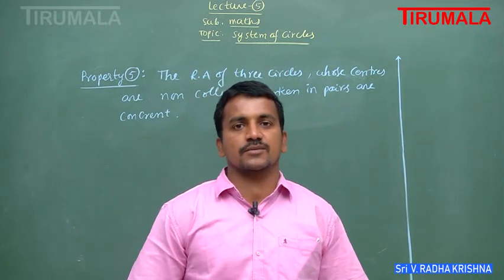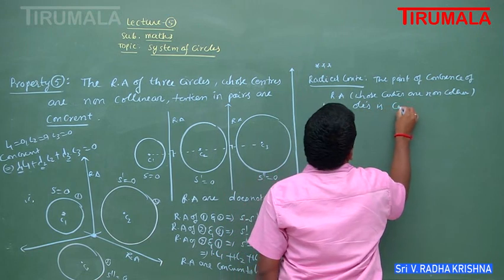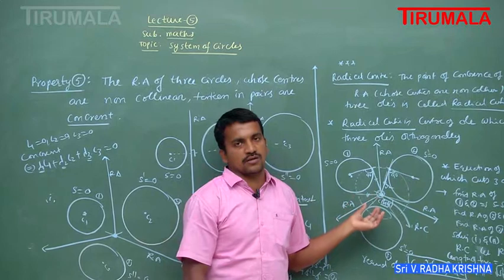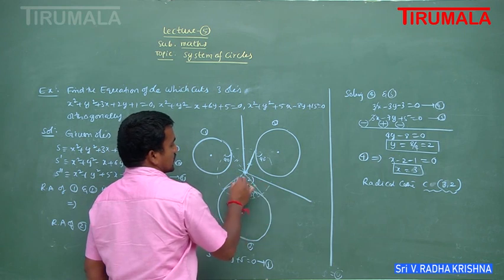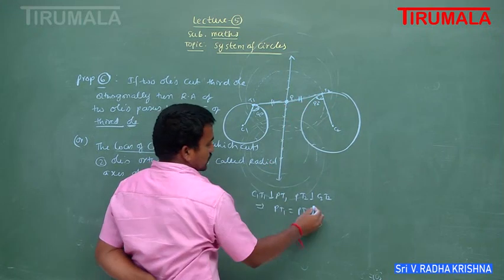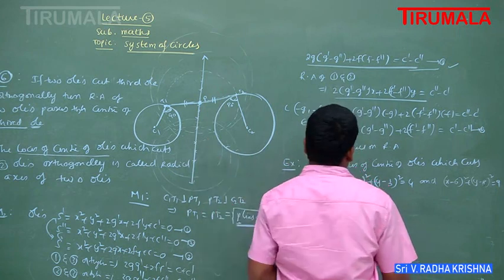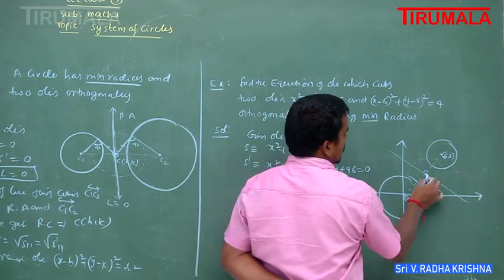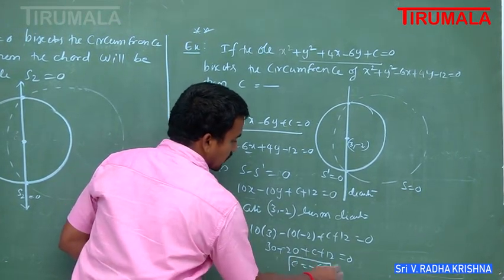System of Circles (VRK Sir) Lecture 5